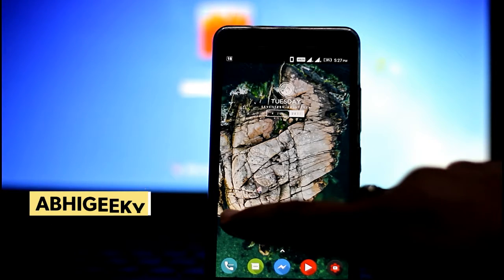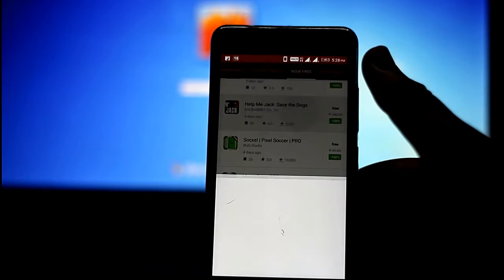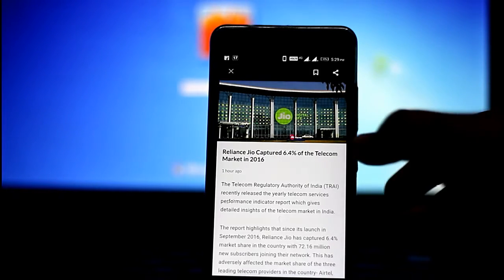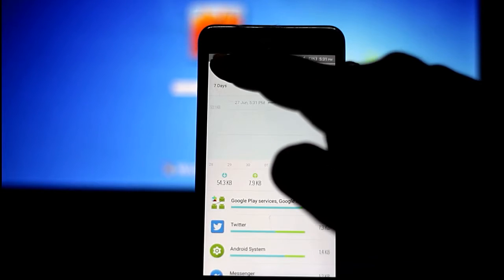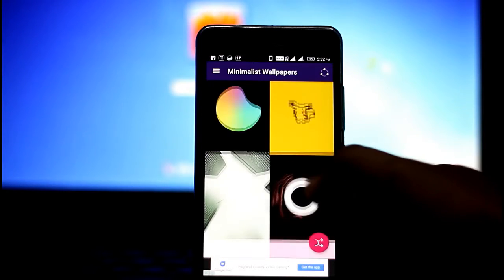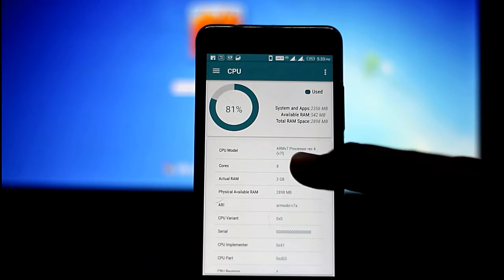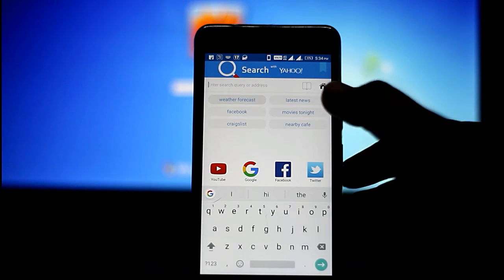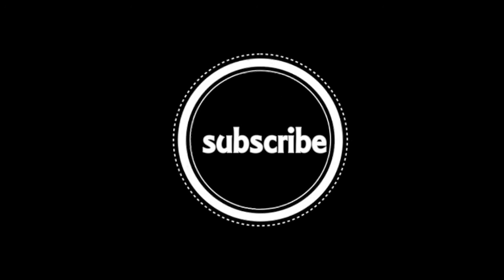Best Android Apps: July 2017!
This is my selection for The Best Android Apps of the month they are the best apps of the month that I have right now on my Lenevo k6 power  and I find them all very useful.

2. Icon pack : PINN ICON PACK
3. WIDGET : UNITY WIDGET 2

3.twitter :@abhigeeky